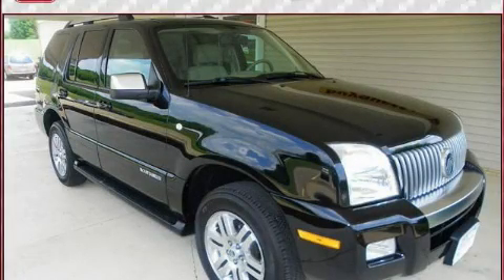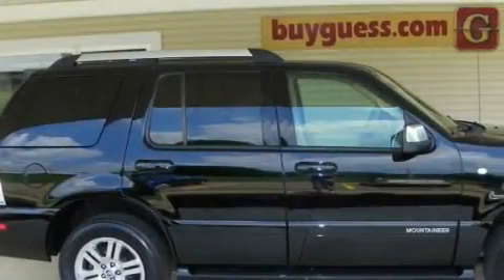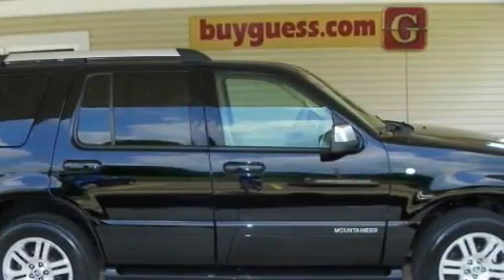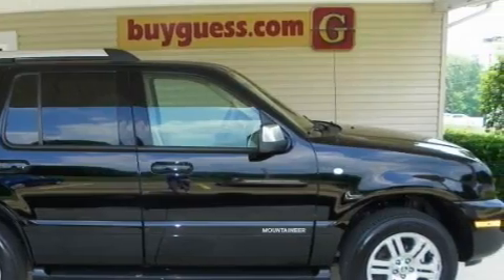Used 2007 Mercury Mountaineer Canton OH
Year: 2007
 Make: Mercury
 Model: Mountaineer
 Engine: 4L 6-Cylinder
 Trans.: automatic
 Exterior: Black
 Miles: 47,544
 Interior: Camel

 Used 2007 Mercury Mountaineer Carrollton OH